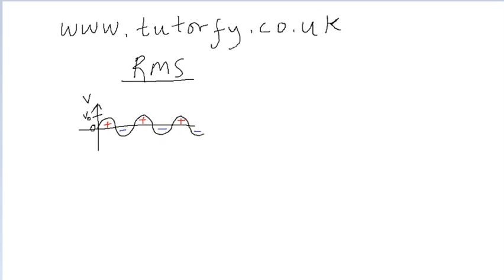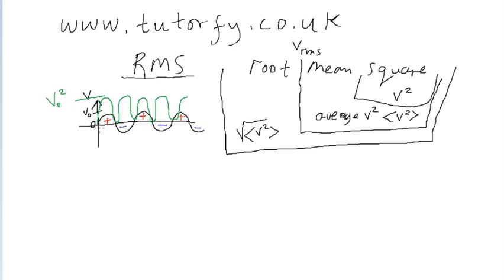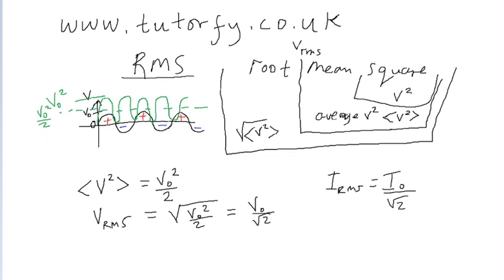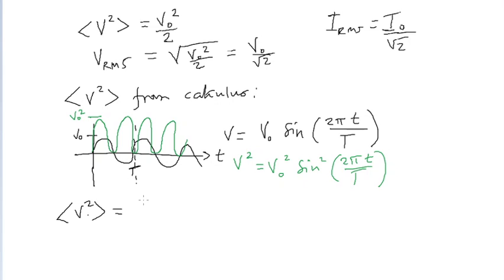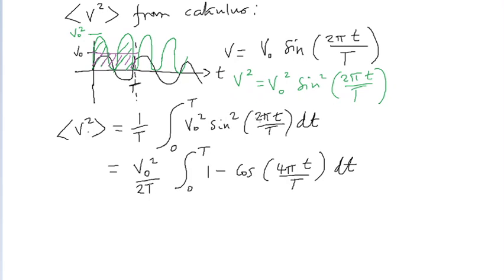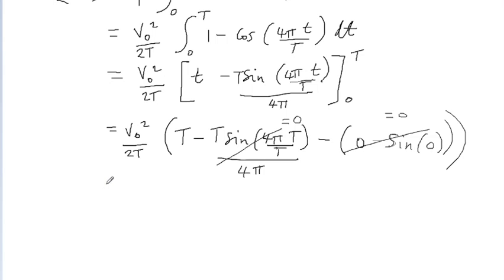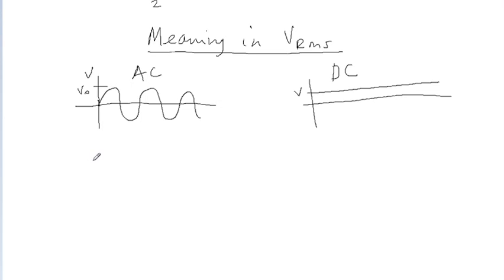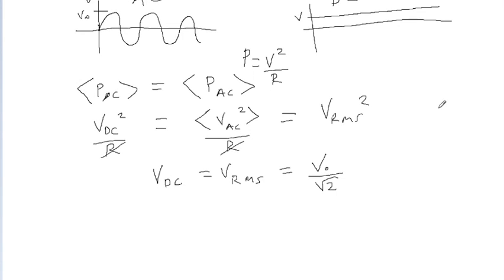Root mean square (rms)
Root mean square and application to root mean square voltage and equivalent DC voltage.